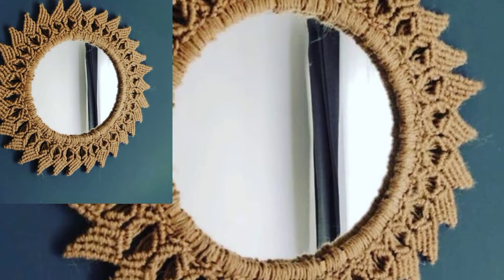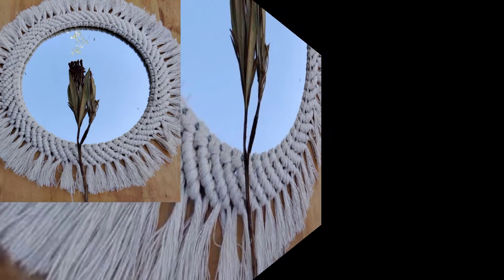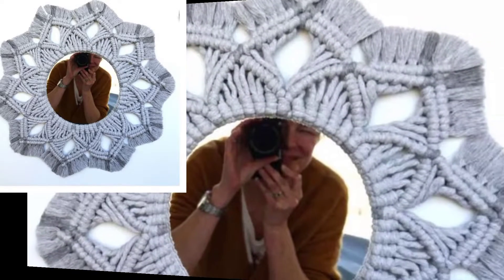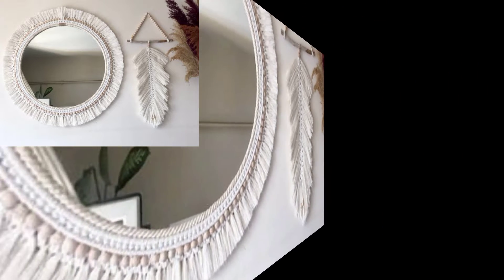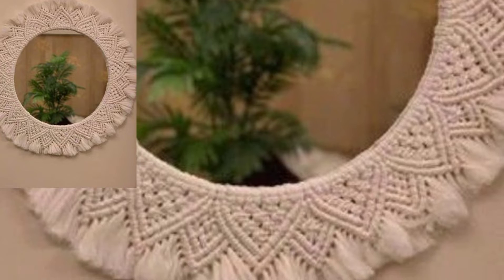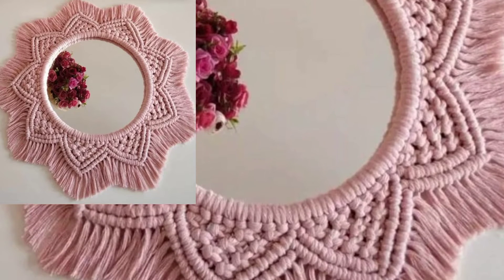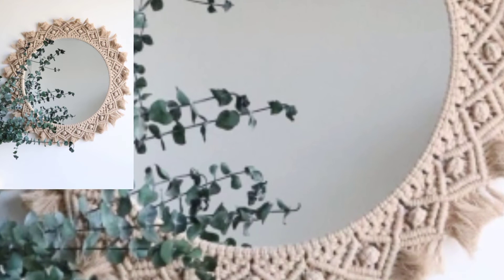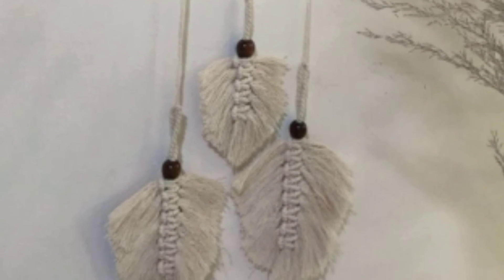Most unique attractive Crochet Handknitted Mirror cover Designs pattern And Ideas